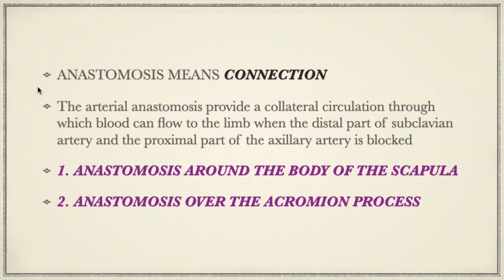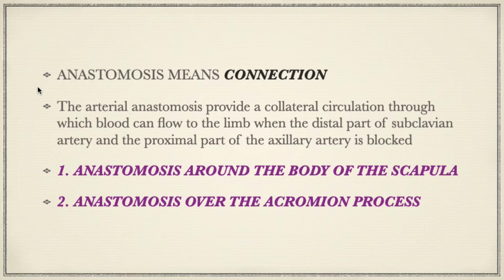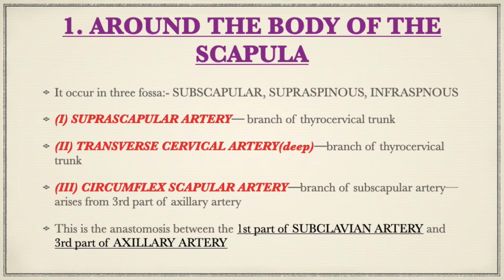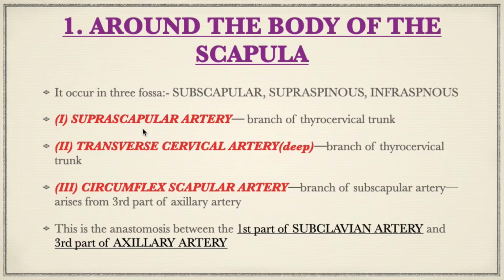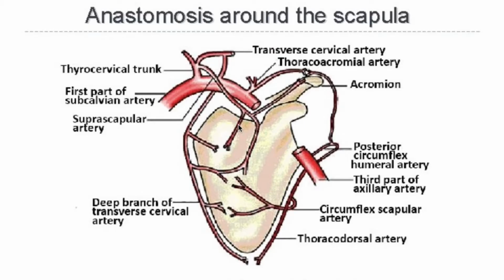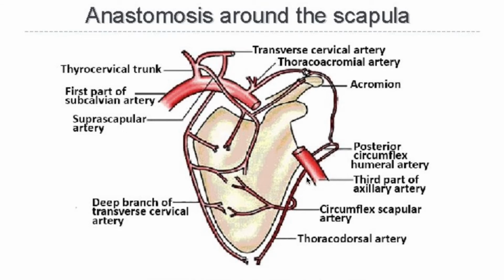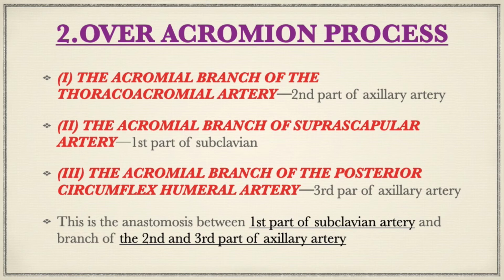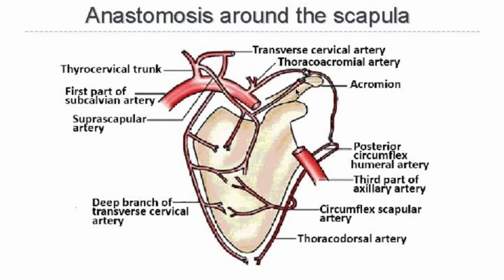Anastomosis Around Scapula | Cross Professional